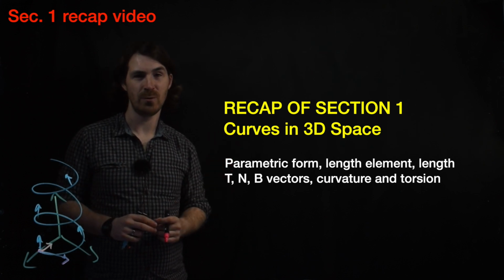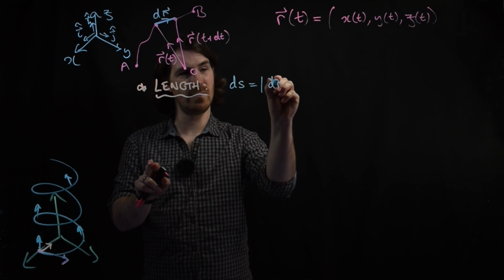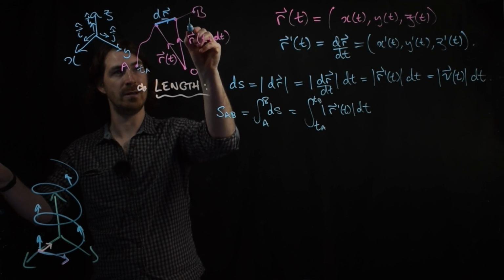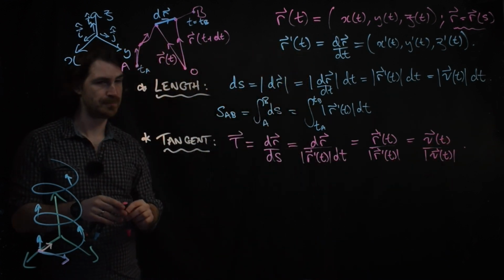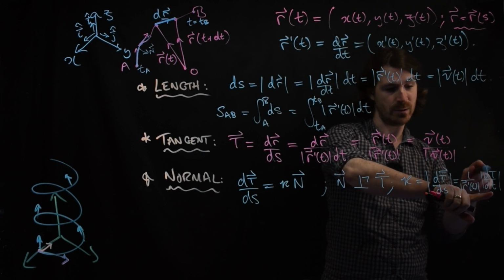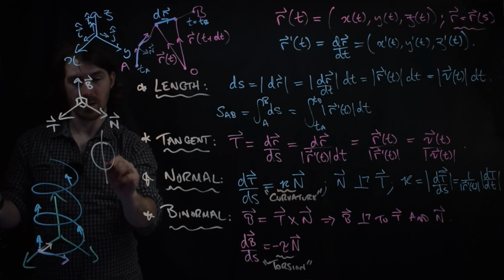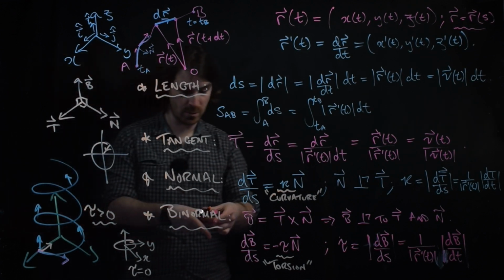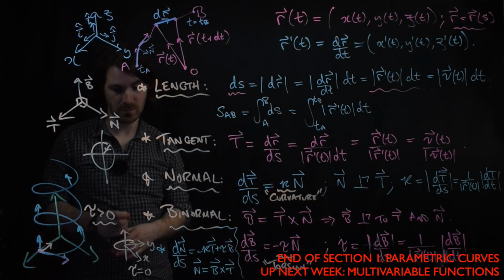Calculus in 3D Section 1: curves in 3D, SHORT RECAP